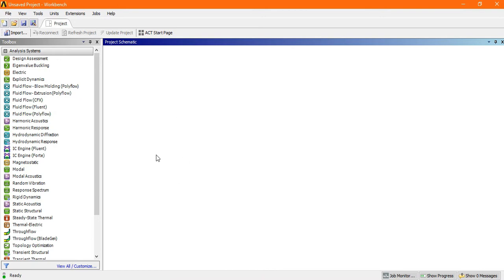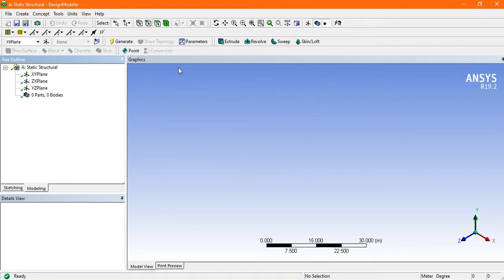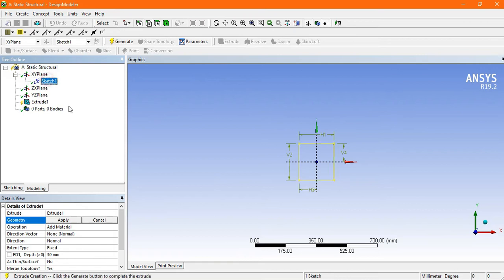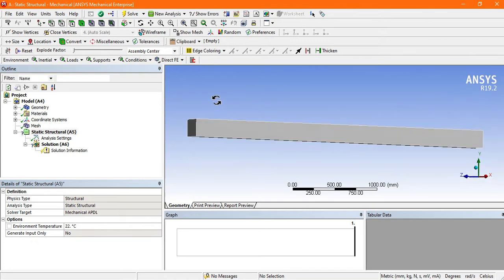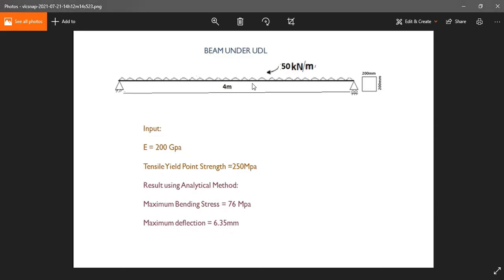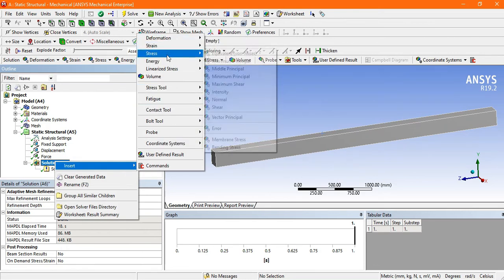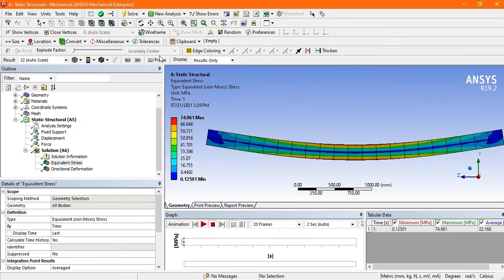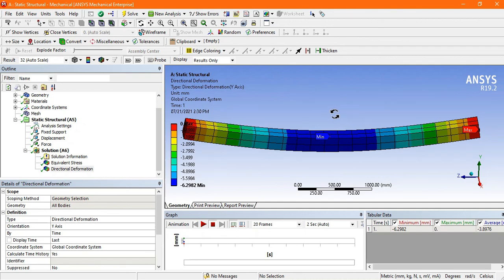Ansys Tutorial | Analysis of UDL Load on Simple Supported Beam | Part 7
This channel is going to start the tutorial of Ansys from Very beginning to advanced.
This is 7th part contain How to do simple analysis  in 3D model of UDL load on simply supported Beam.